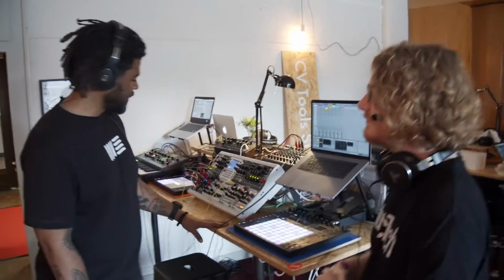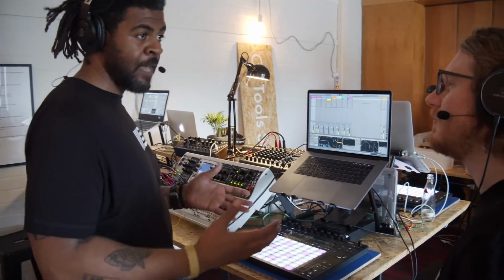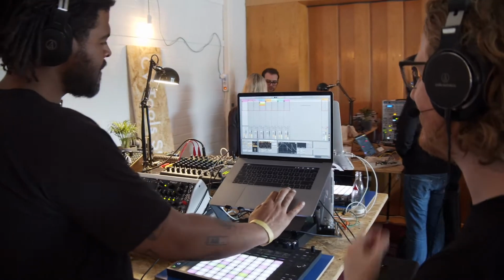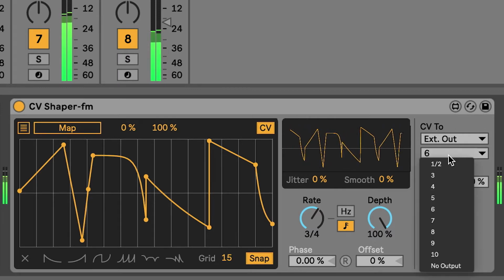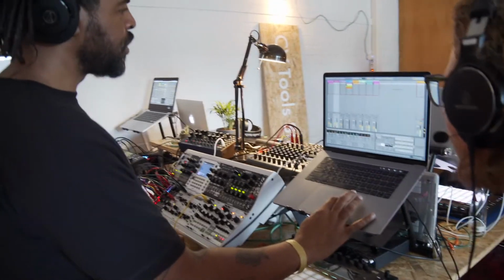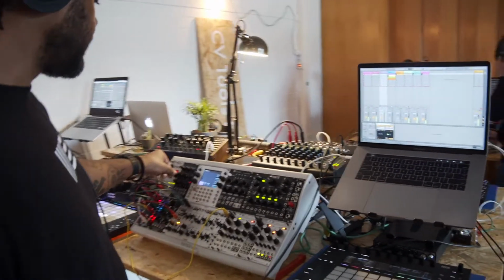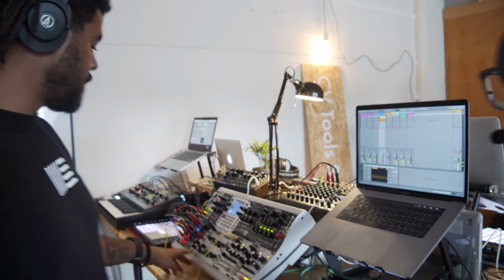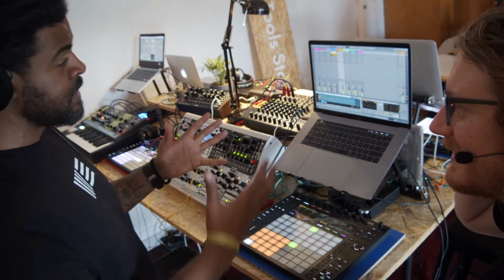Superbooth 2019: Creative applications of Ableton CV Tools beta for Live with Jesse Abayomi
Artist, DJ and music production trainer Jesse Abayomi shows us around the new CV Tools pack for Ableton Live which gives you immense control over your modular gear.

GEAR USED:
Blackmagic Pocket Cinema Camera 4K
DPA d:fine 4288 Directional Flex Headset Mic